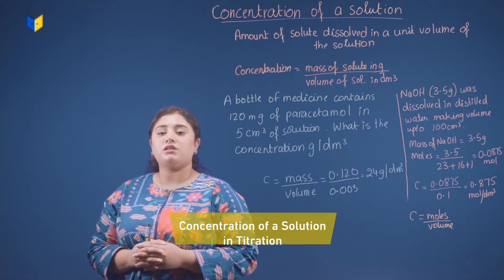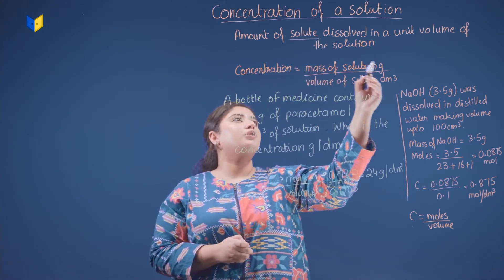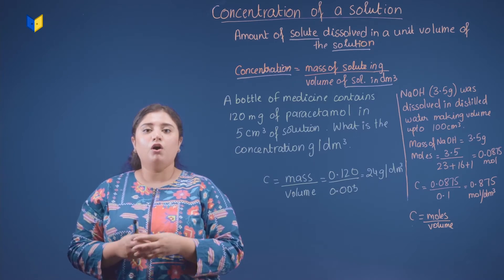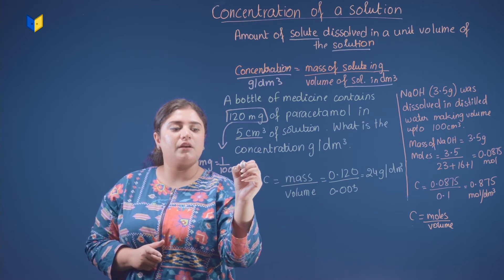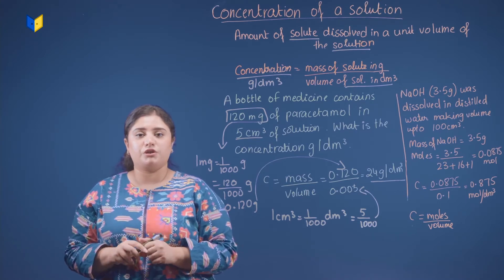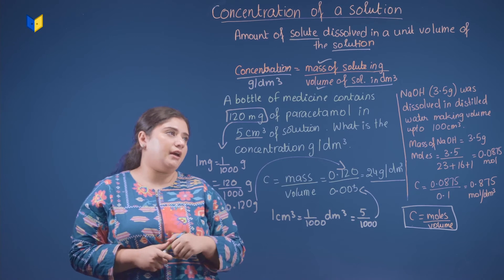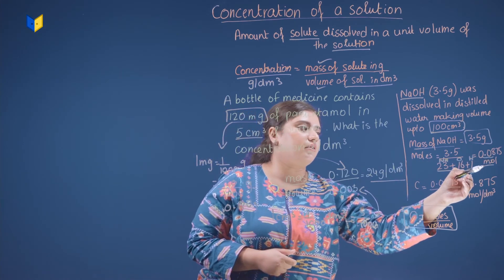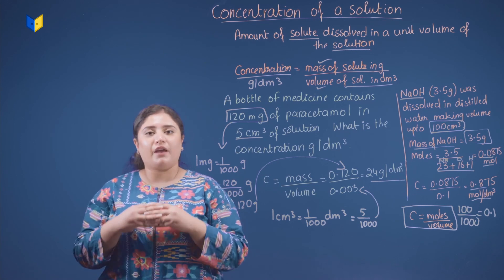Concentration of a Solution in Titration | O Level | Chemistry | Concept and Explanation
Pre-book your Cambridge O/A Level Program on early bird discount and access video lectures, topical practice tests, past papers and much more.